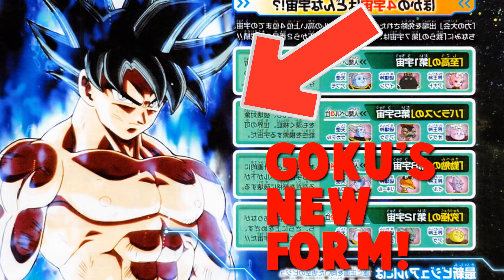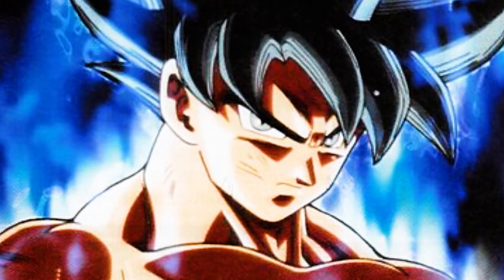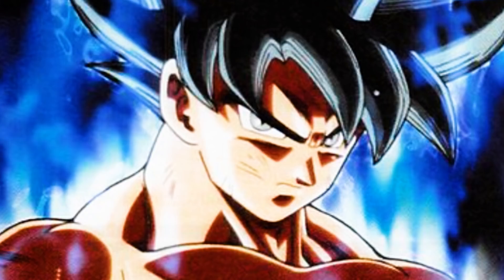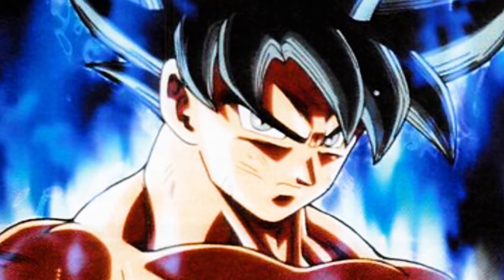GOKU'S NEW FORM REVEALED!!! BREAKING NEWS Dragon Ball Super!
October issue of Dragon Ball Super Guide reveals what appears to be Goku's NEW FORM!

Wanna chat with Mastar?

My Graphic Tablet